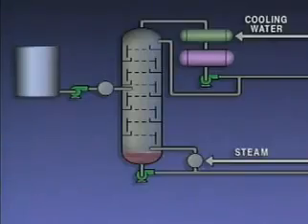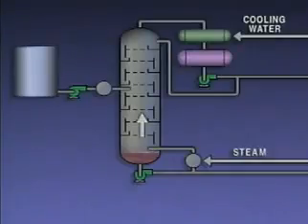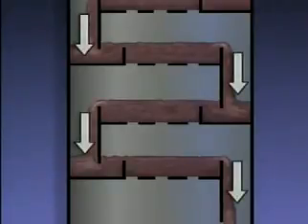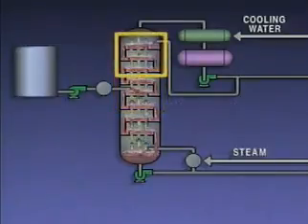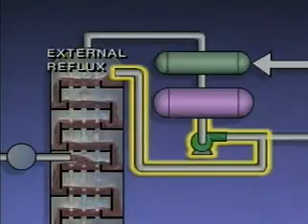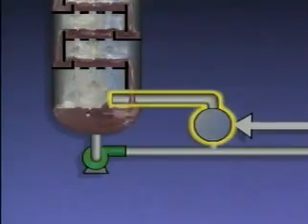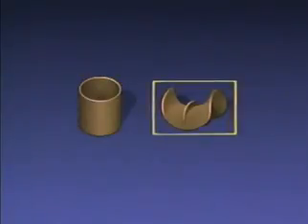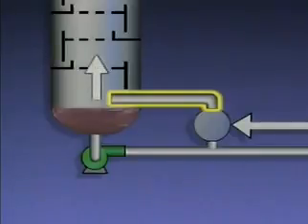Crude Oil Distillation Process Part 1